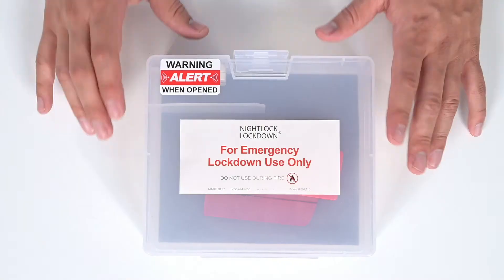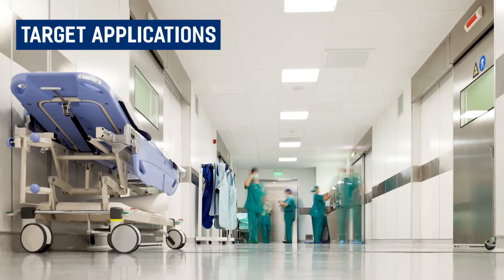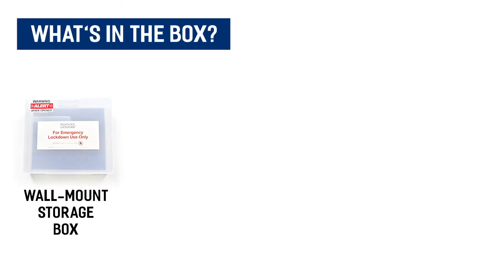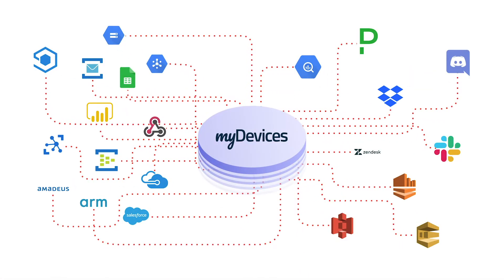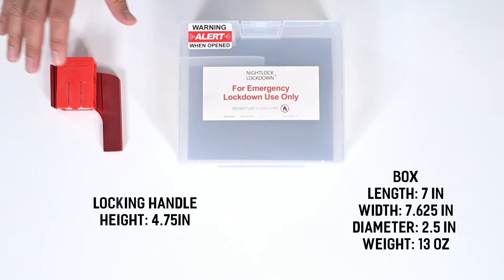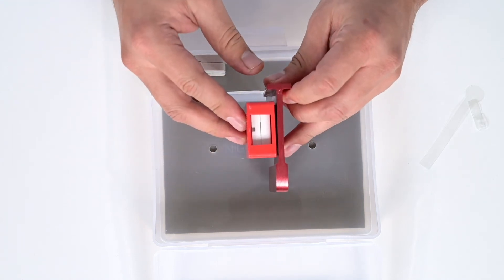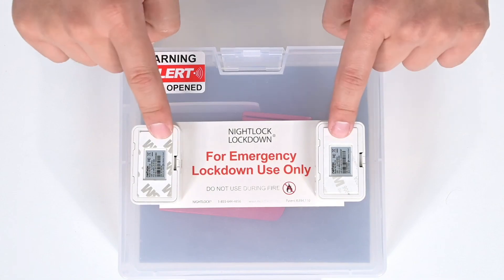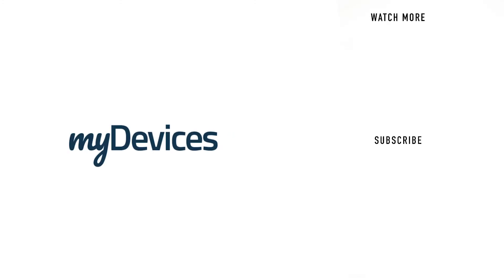Unboxing: Nightlock Lockdown Door Barricade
The Nightlock Lockdown Door Barricade requires just button batteries to support its operation. This sensor is compatible with the NightLock door barricade hardware (sold separately). Discover how myDevices enables you to simply scan the QR code to begin using this device on any platform.